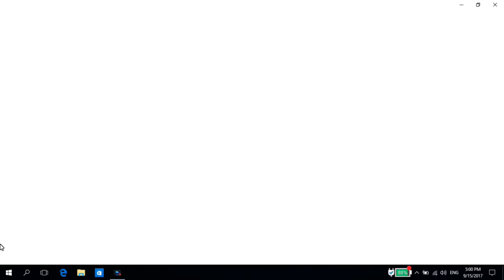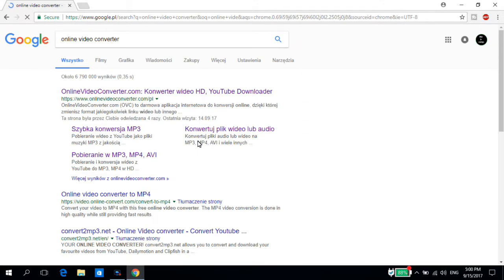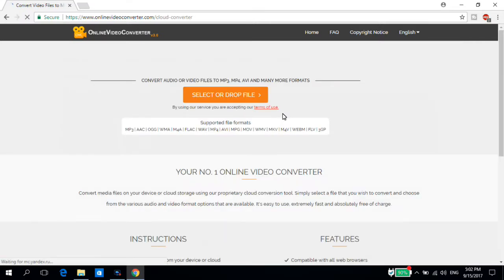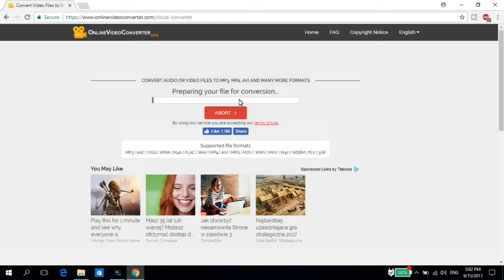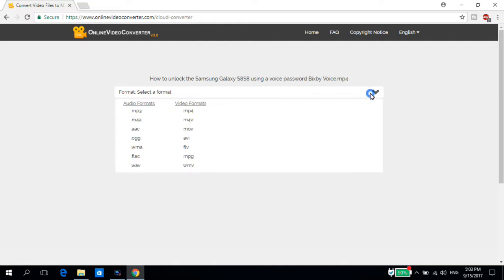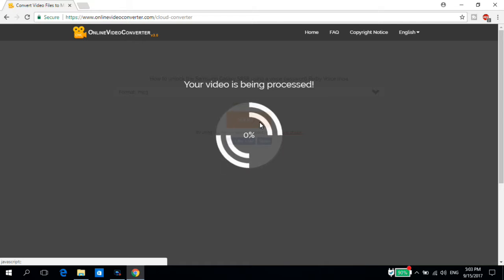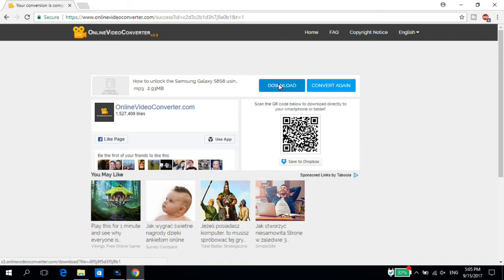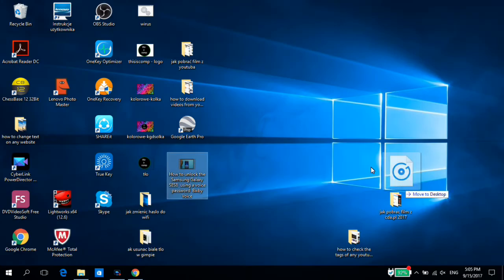How to convert any MP4 file to MP3 - without installing any additional software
How to convert any MP4 file to MP3 - In this short tutorial I will show you how to convert MP4 files to MP3 without installing any additional software. Converting from MP4 to MP3 using online video converter is comletely safe and free.